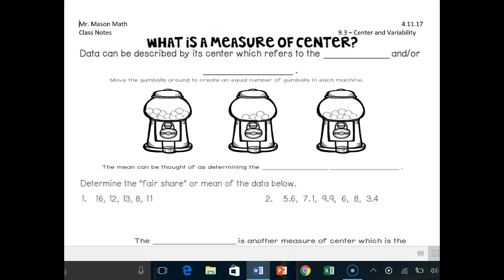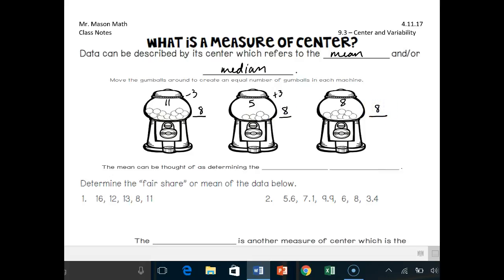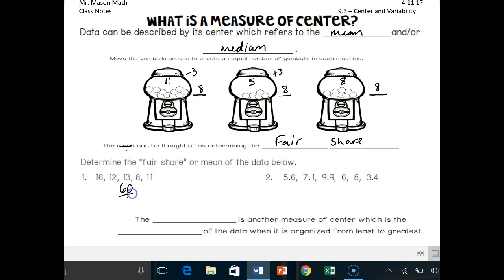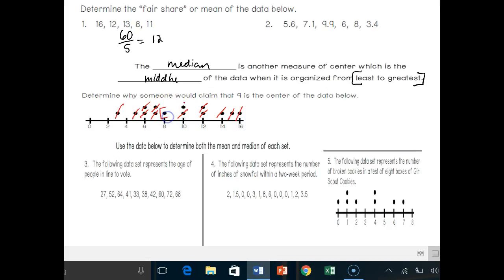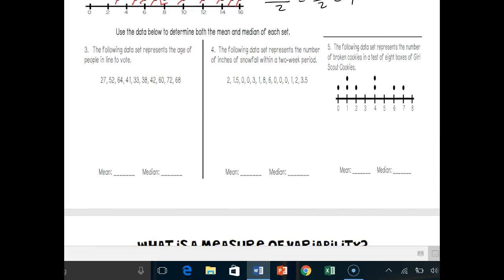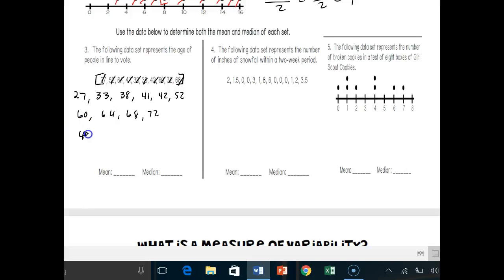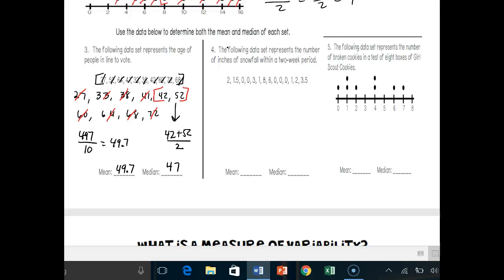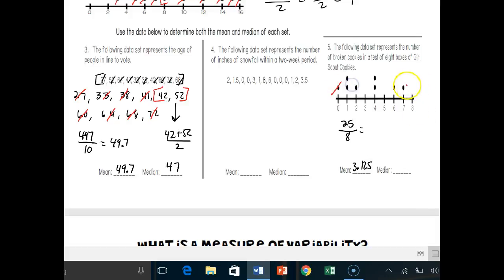Notes 9.3 Pt.1